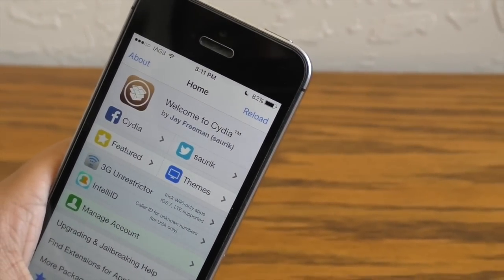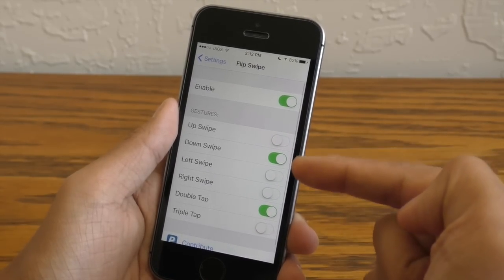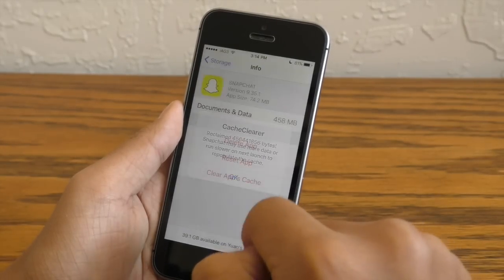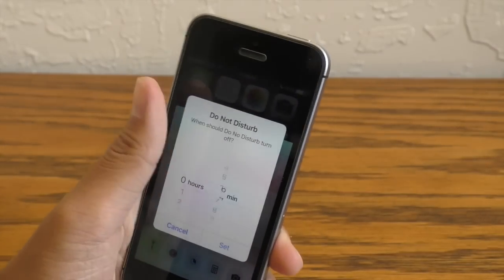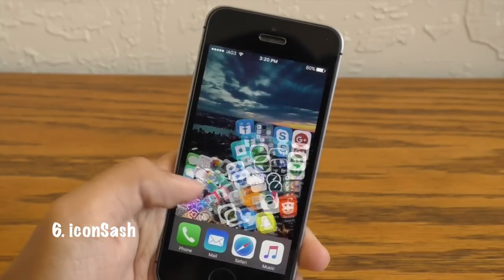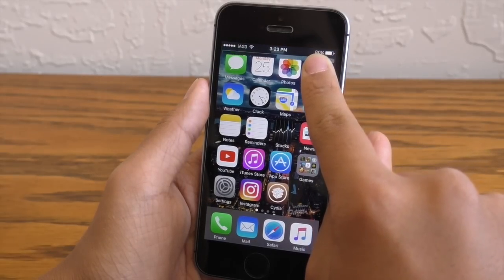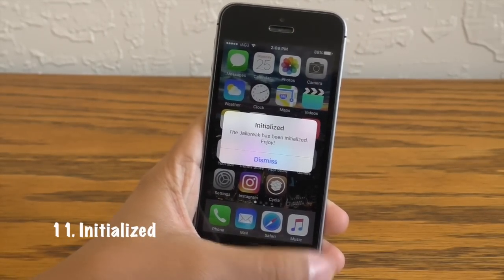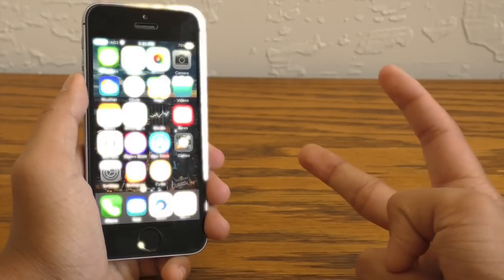Top 10 Free Cydia Tweaks for iOS 9.3.3 Jailbreak compatible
Get started on your jailbroken iPhone or iPad with these essential tweaks! Works on the iOS 9.3.3 jailbreak by PanGu!

Flipswipe
Cacheclearer
Cylinder
DisturbMeLater
Grabbertime
Iconsash
Lockglyph
RevealNC 9
Statusbartimer
Record'n'Torch

Bonus tweaks
Initialized
NoMotion
Zeppelin